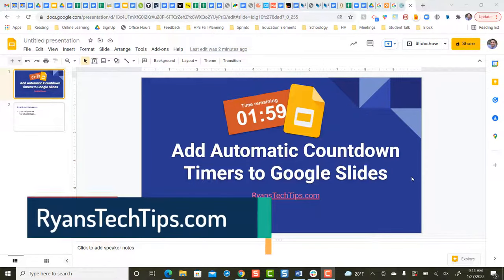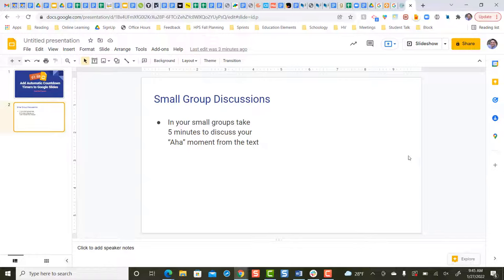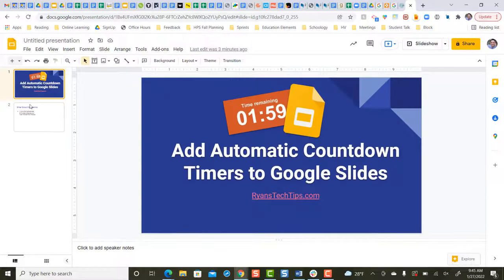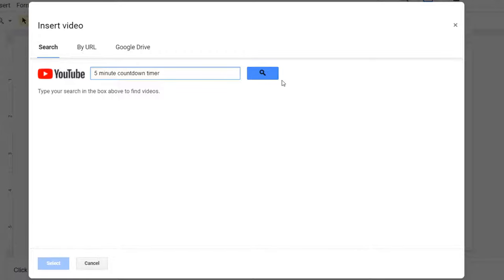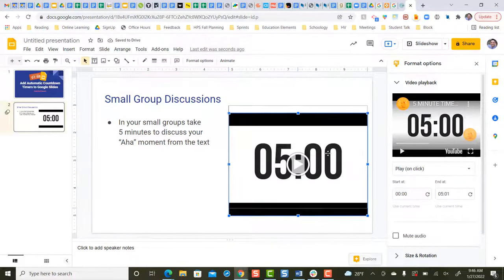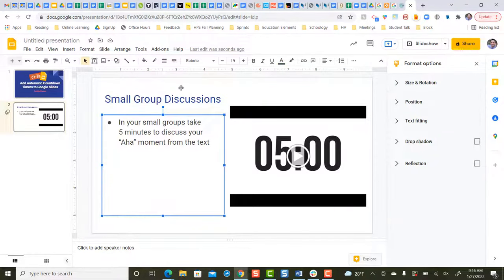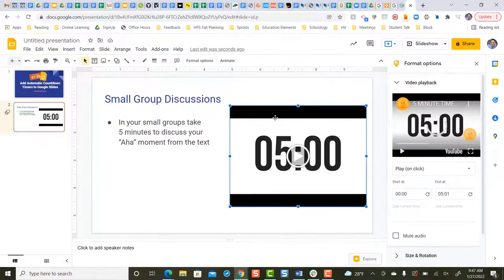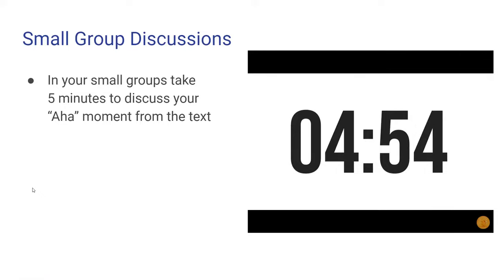Add Automatic Countdown Timer to Google Slides | Super Easy!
In this vide we walk you through how to embed an automatic countdown timer to you Google Slides. This is super easy to do and something that you can get done in less than 60 seconds!